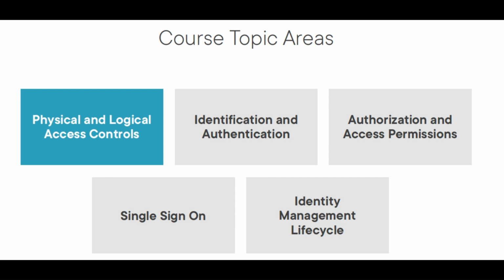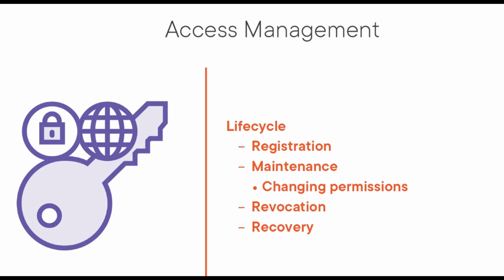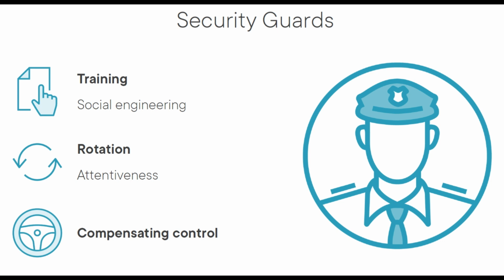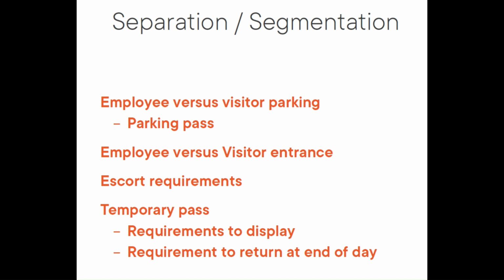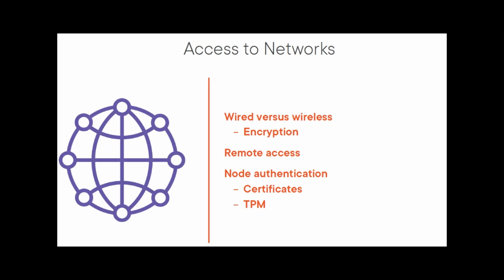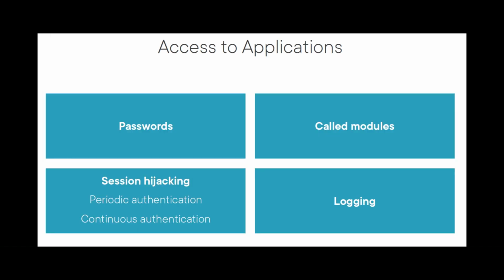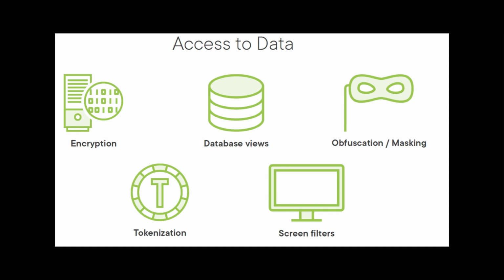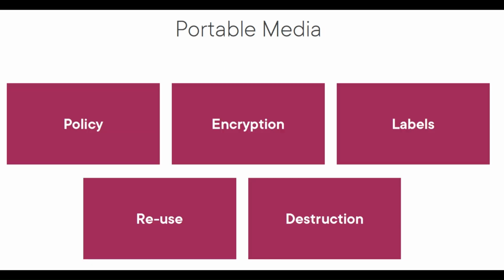Securing Systems with Physical and Logical Access Control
Securing Systems with Physical and Logical Access Control" focuses on the dual-layered approach to safeguarding organizational assets and sensitive data. It explores how physical access control mechanisms, such as locks, security guards, biometrics, and access cards, protect the physical infrastructure and facilities of an organization. These measures ensure that only authorized individuals can access critical hardware, equipment, and restricted areas.

In tandem, logical access control governs who can access digital systems, networks, and information. This is typically achieved through user authentication methods like passwords, encryption, multi-factor authentication (MFA), and role-based access controls (RBAC). By managing access permissions, organizations can prevent unauthorized access to sensitive data and critical systems, reducing the risk of cyber threats.